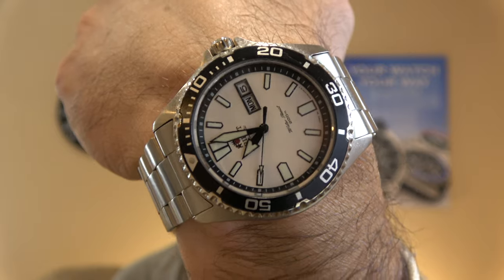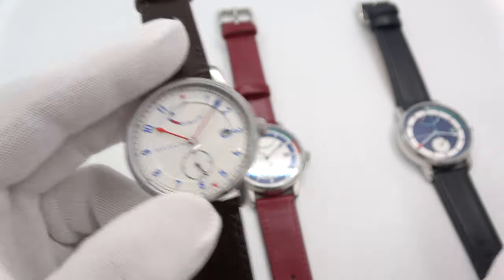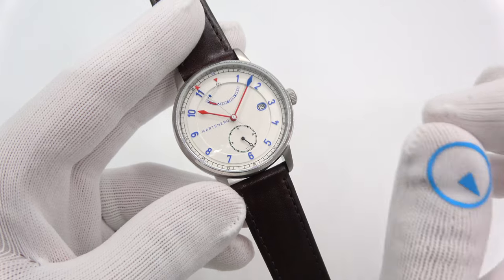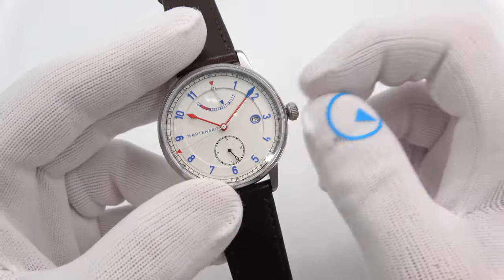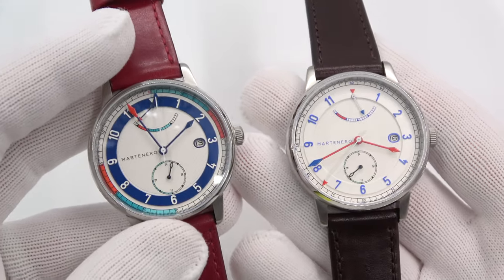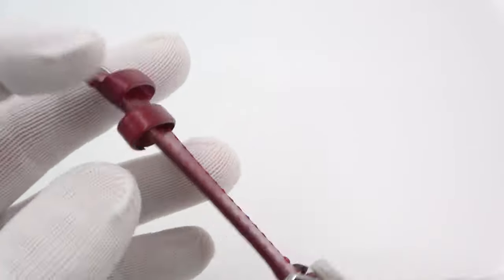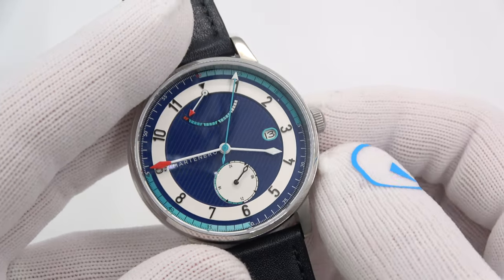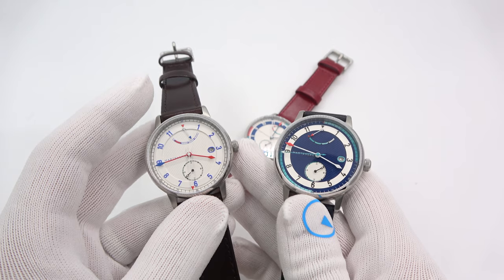Introducing the Martenero Edgemere Reserve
What a use of color! Today we will introduce to you the Martenero Edgemere Reserve collection. The automatic watches are nautically inspired, as can be seen from the use of color, and they use an amazing 28,800 beats per hour Miyota movement with power reserve meter.